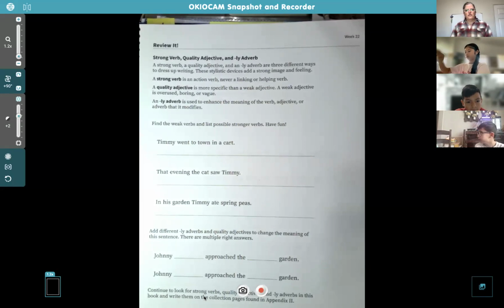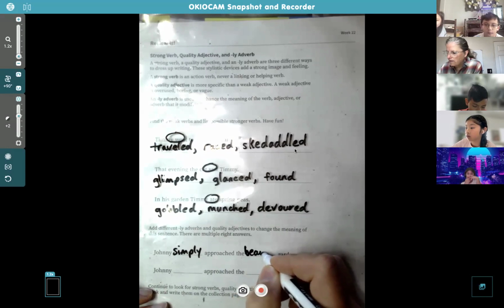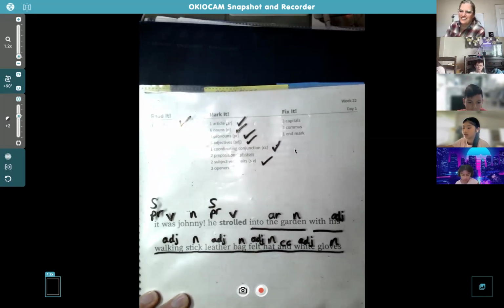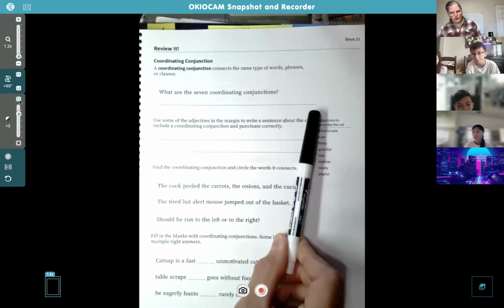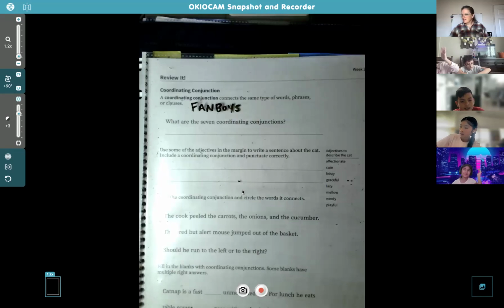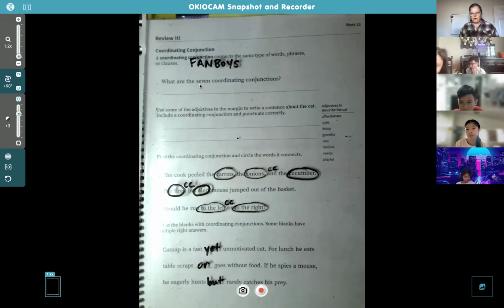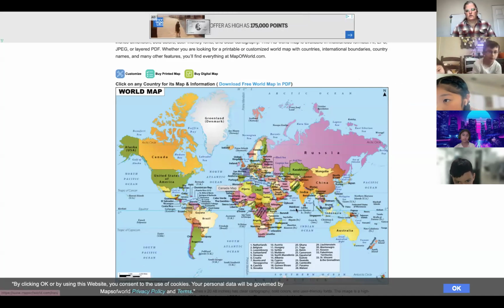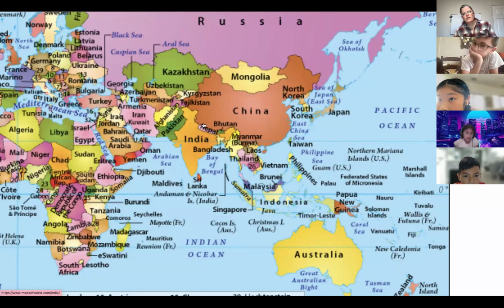Y2LA Class 3:3:26